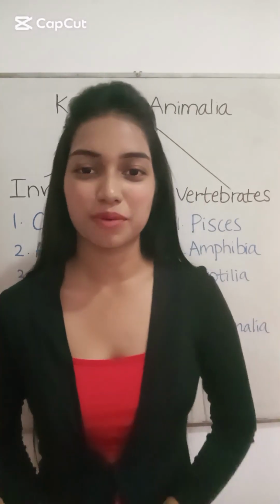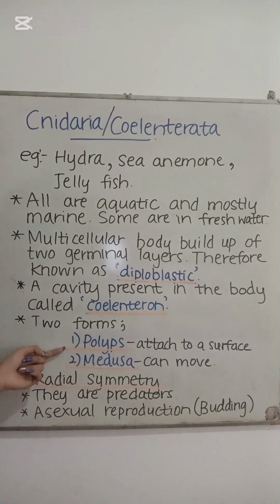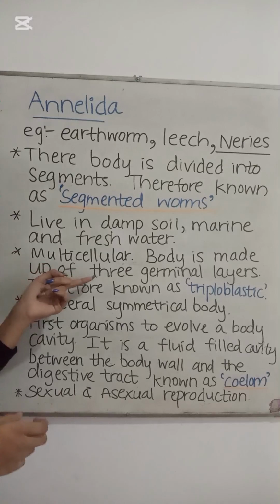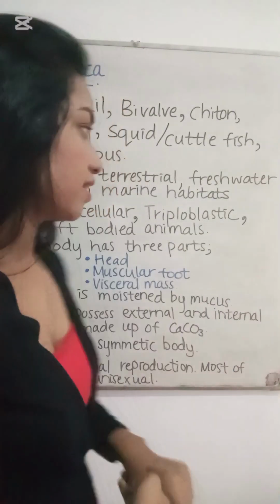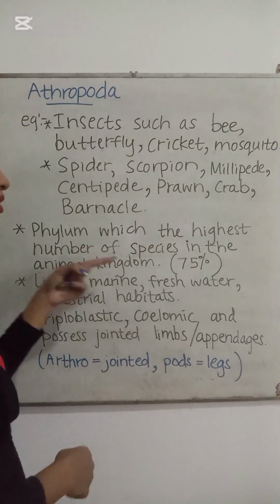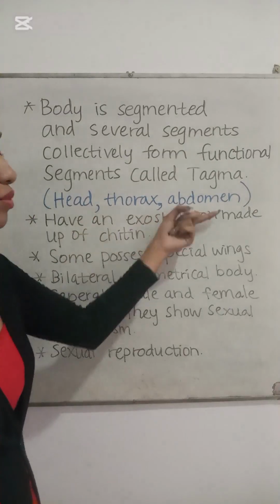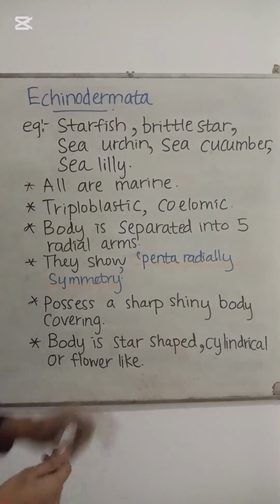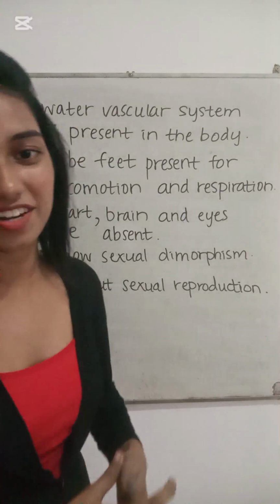Classification of Organisms. (O/L Science - Eng. Medium) Part I